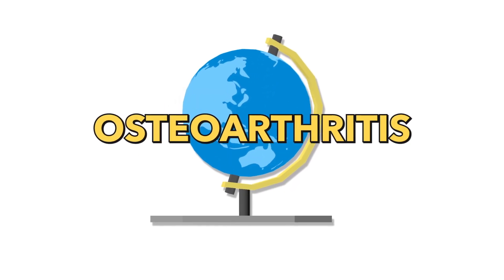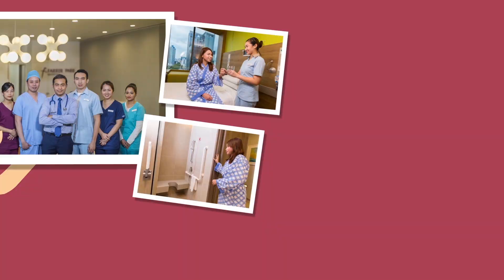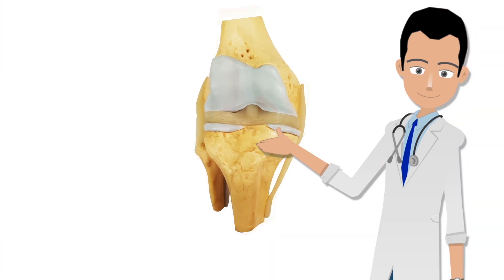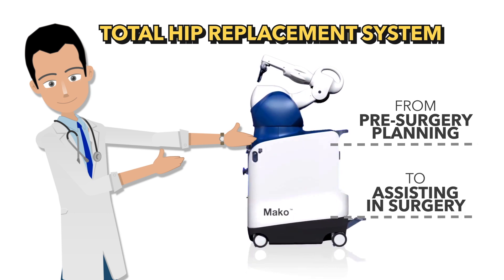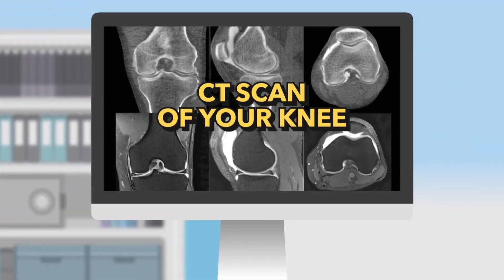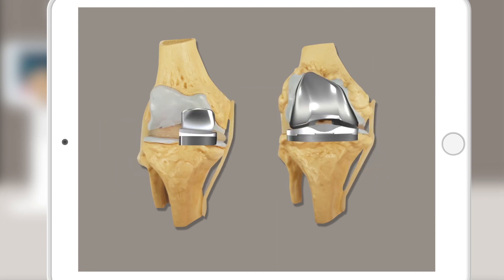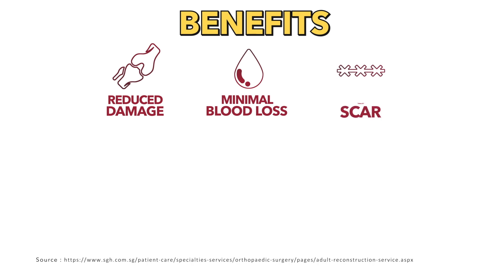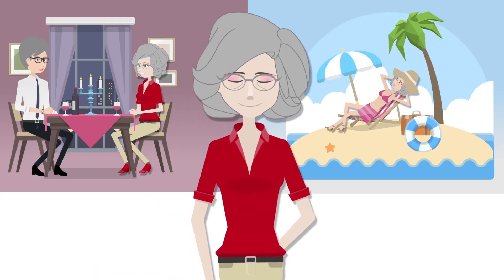Hip and Knee Replacement with MAKOplasty® Treatment | Farrer Park Hospital Singapore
MAKOplasty® is a robotic arm-assisted treatment for the hip and knee that allows orthopedic surgeons to treat the damaged area accurately and with precision, sparing surrounding bones and ligaments from trauma. Osteoarthritis, a common form of arthritis that affects millions of people globally, can be treated with the MAKOplasty® treatment.

Farrer Park Hospital is the only private hospital in Singapore home to the full suite of robotic arm-assisted MAKOplasty® treatment for the hip and knee.